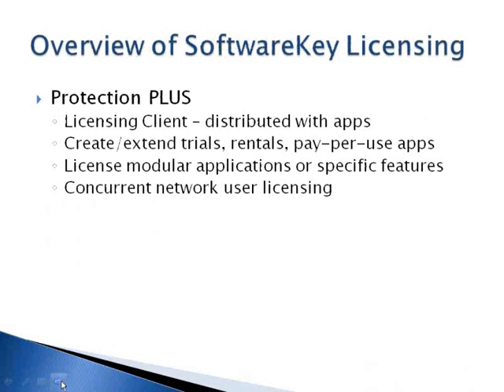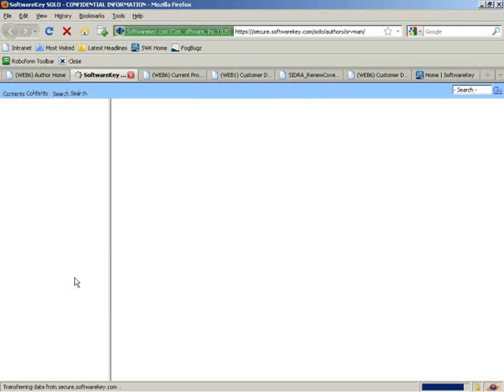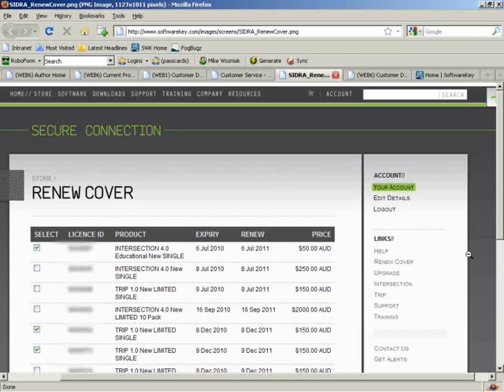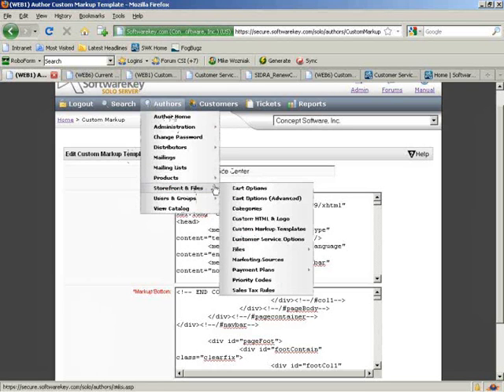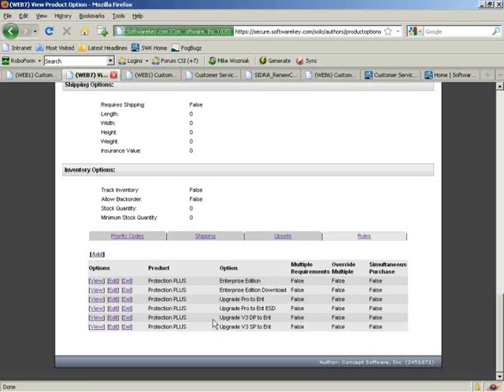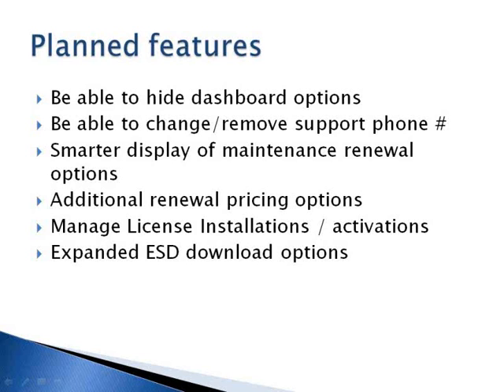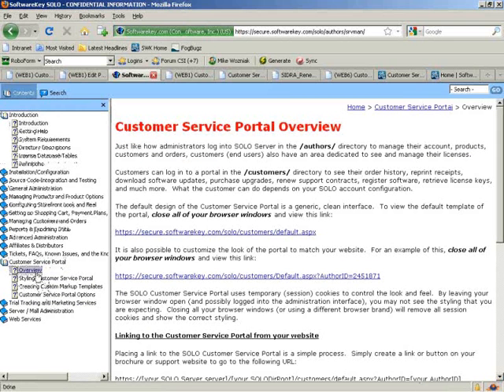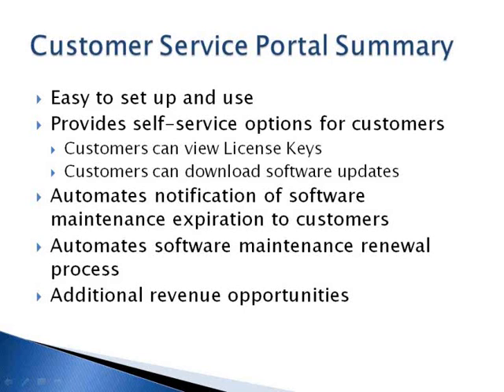SOLO Server Customer License Portal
This webinar demonstrates the features of the all-new SOLO Server customer license portal and how to configure it. The presentation is followed by a Q & A session.

Our new SOLO Server customer license portal is a smash hit! In fact, many customers have already started to take advantage of the new features. We have received great feedback and have begun compiling our list of even more features to add into future versions of the portal. The customer license portal is intended to enable users to:

- See order history, including reprinting of invoices
- Obtain License Keys
- Download software updates
- View and order software maintenance renewals & upgrades
- Manage / cancel recurring payments
- Register new License Keys